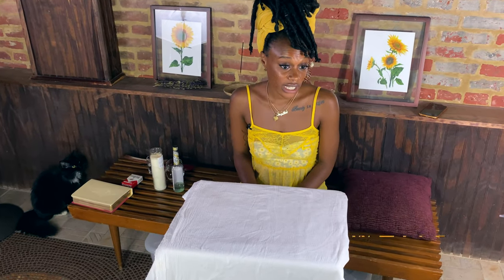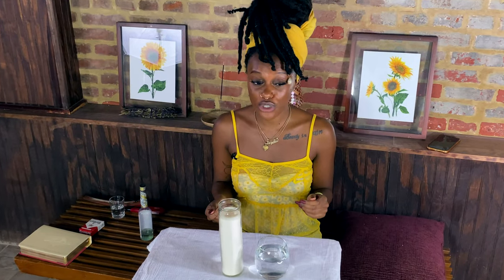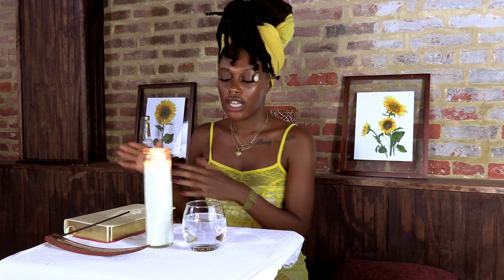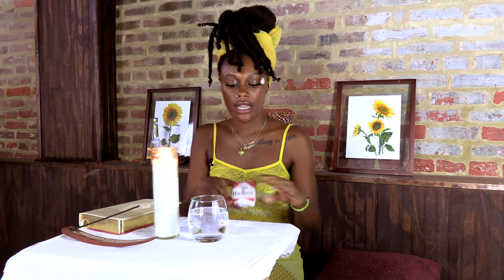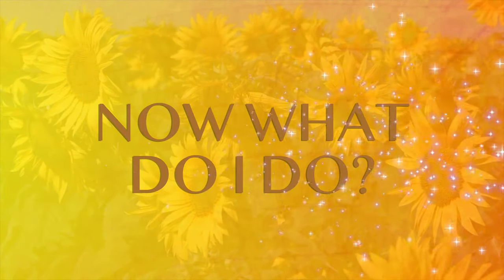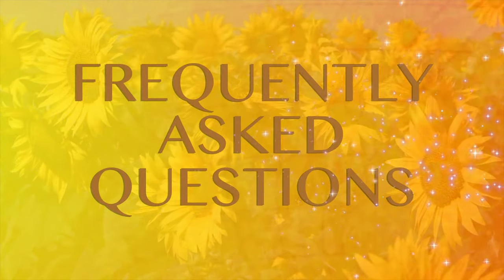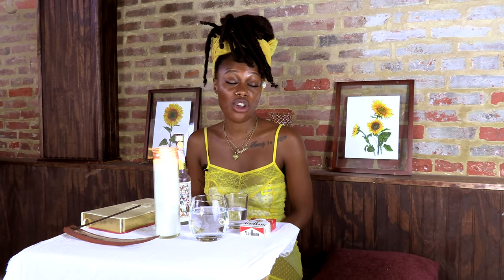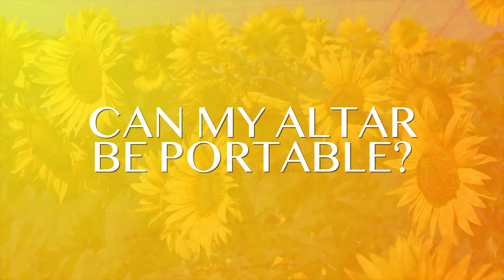Ancestor Altar Building 101 w/Juju Bae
We are still celebrating Hoodoo Heritage Month in a big way! In this video, Juju Bae teaches us the basics of building an ancestor altar.

Every Tuesday in October, we will be releasing new videos that will educate and provide the basics of Hoodoo.

Sign-Up For Our Email List